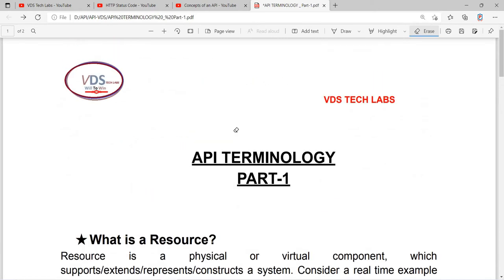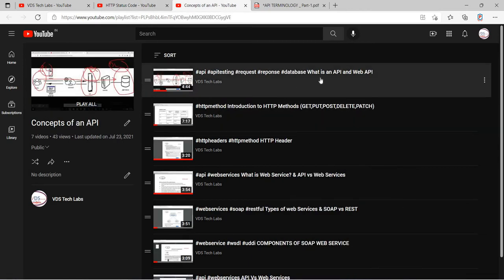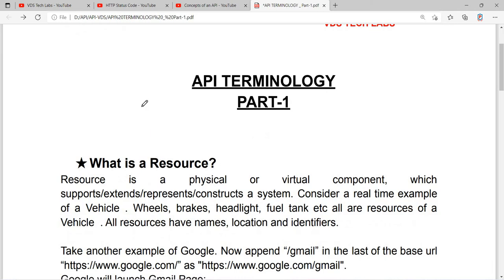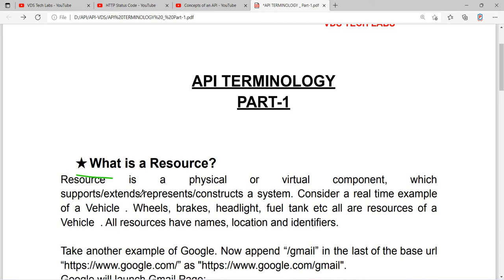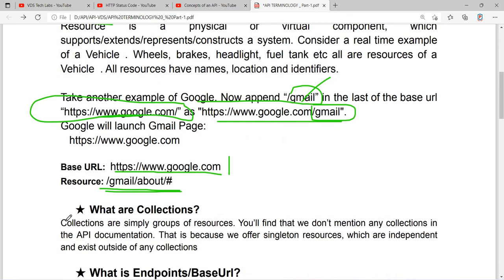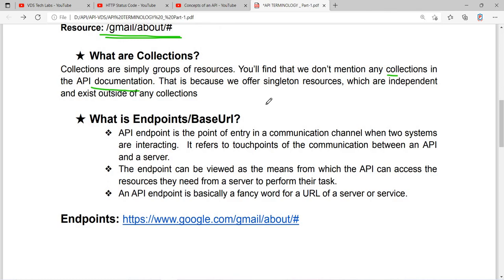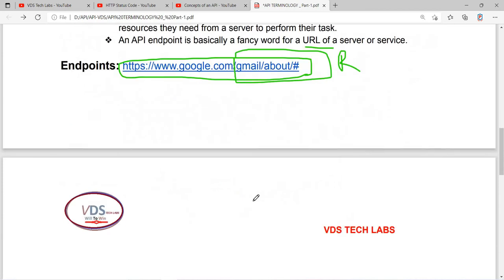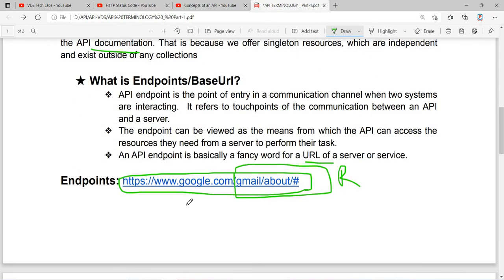API TERMINOLOGY : Part-1